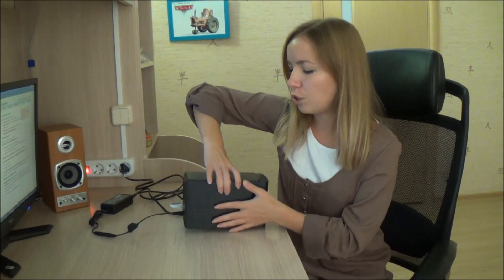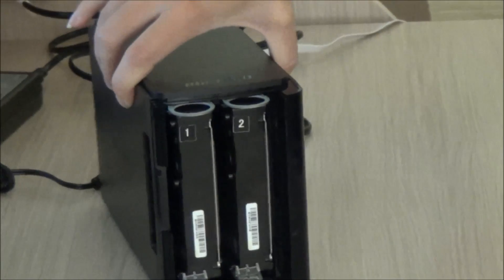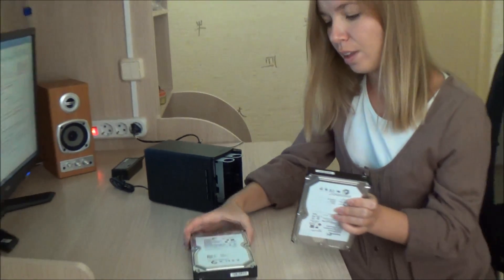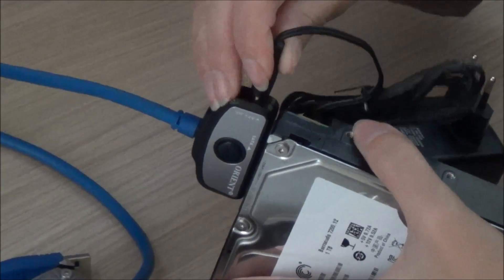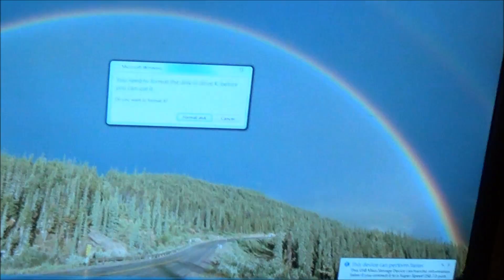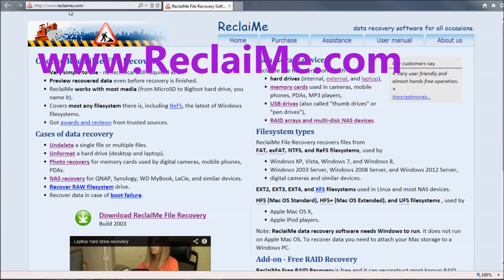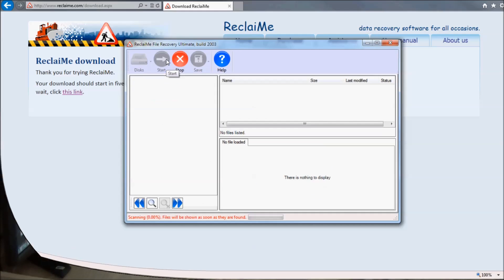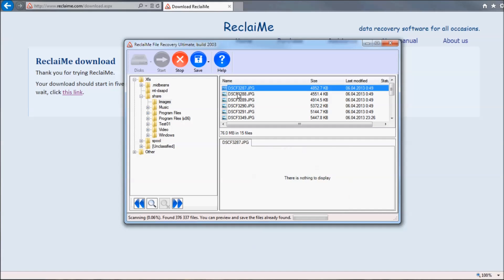Buffalo Recovery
In this video we show how to recover data from a broken Buffalo LinkStation Duo unit. We get the drives out of the Buffalo NAS, connect them to the PC, and use ReclaiMe File Recovery software to extract data. All the steps are commented in details.